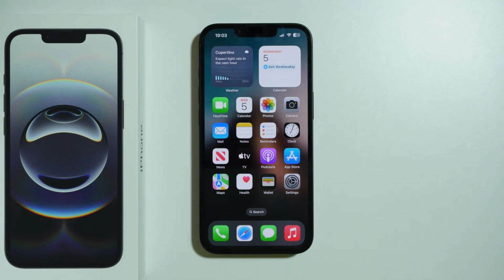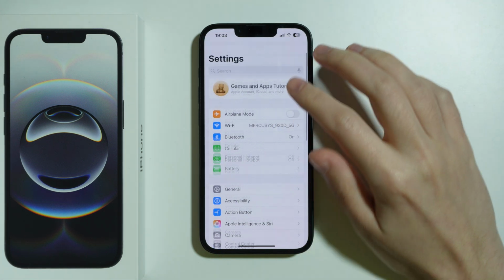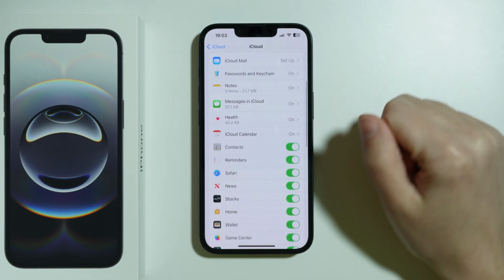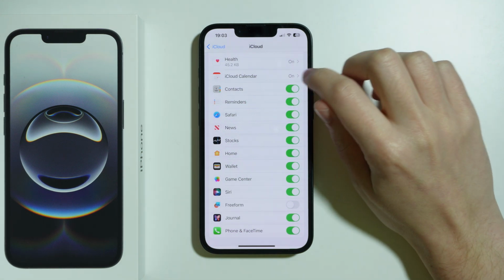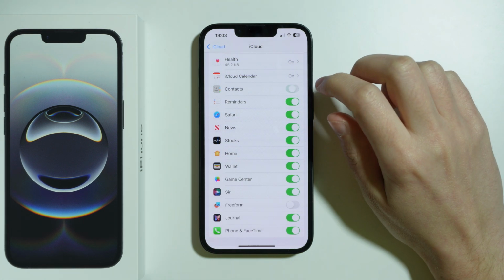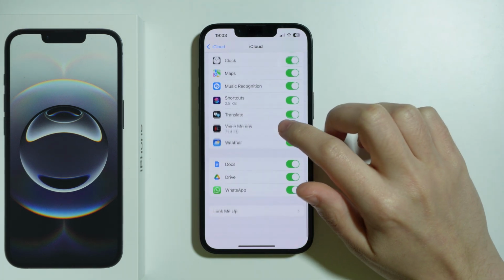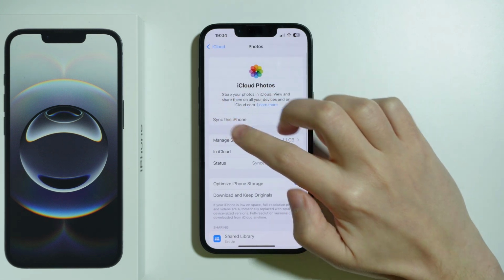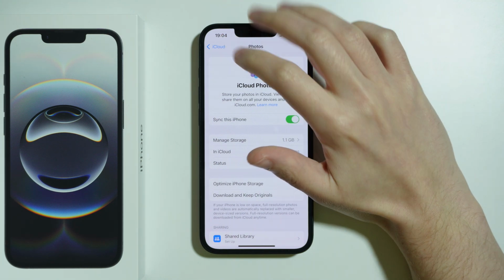iPhone 16e: How to Turn ON/OFF iCloud App Sync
In this video, we show you how to turn iCloud app sync on or off on your iPhone 16e. iCloud sync helps you keep your apps and data up to date across all your devices, but you may want to disable it for certain apps. Learn the step-by-step process to manage your iCloud sync settings and control which apps sync with iCloud. Watch now to make the most out of your iPhone 16e's iCloud features!